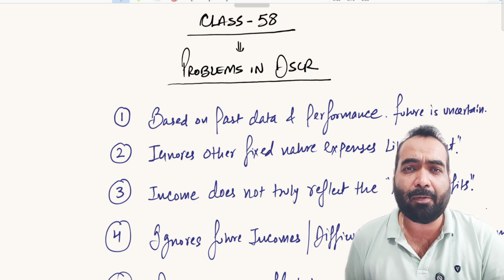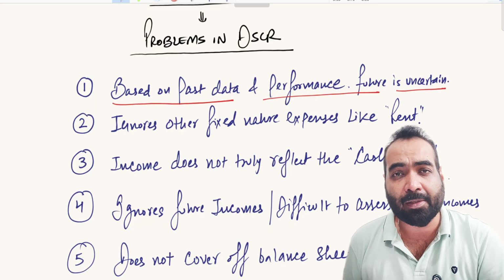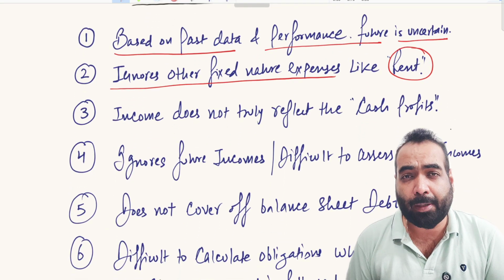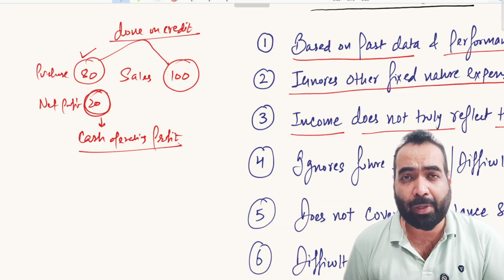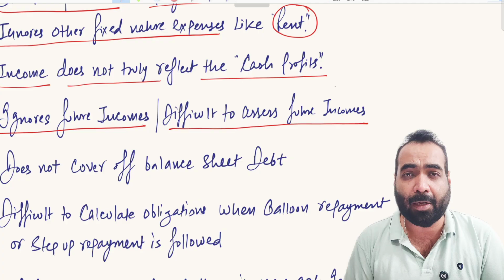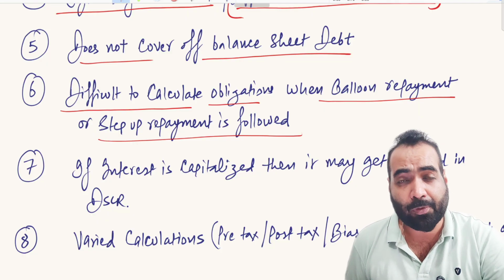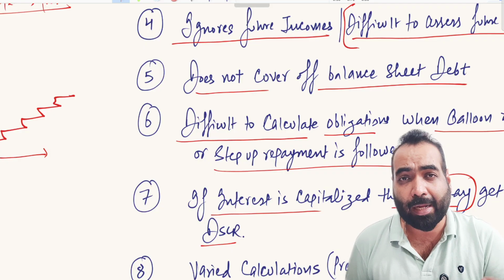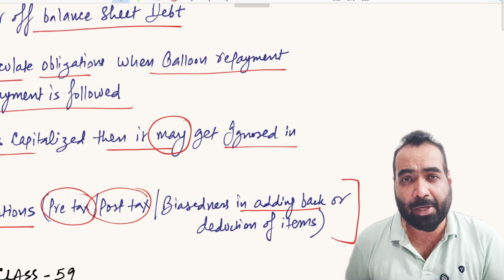Class-58: Why DSCR Alone Can Mislead Your Financial Analysis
The Debt Service Coverage Ratio (DSCR) is a cornerstone in financial analysis, but did you know relying on it alone could be misleading? In this video, we’ll dive deep into:

- The top limitations and drawbacks of DSCR in real-world business evaluation
- Why DSCR often fails to give the full financial picture
- Key risks when using DSCR for loan approval, investment, and credit decisions
- Situations where DSCR can be manipulated or misinterpreted
- Complementary financial metrics you should always check

Whether you’re a finance student, analyst, or business owner, understanding the weaknesses of DSCR will help you make smarter financial decisions.

DSCR drawbacks and risks
Limitations of debt service coverage ratio
Weaknesses in using DSCR for financial analysis
Why DSCR can mislead business owners
DSCR calculation issues
Alternatives to DSCR
Best practices with DSCR
Ratio analysis accuracy
Accounting pitfalls DSCR
Financial metrics comparison